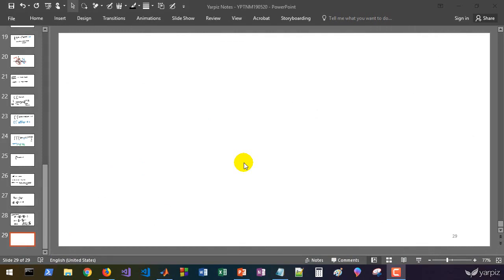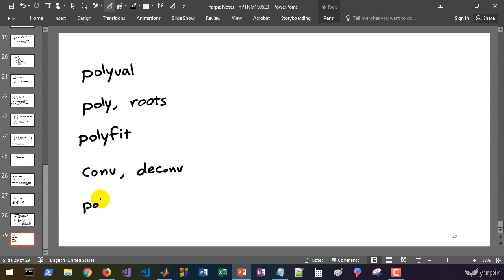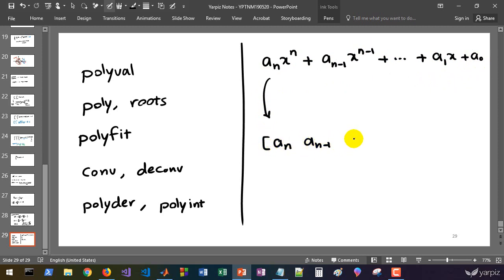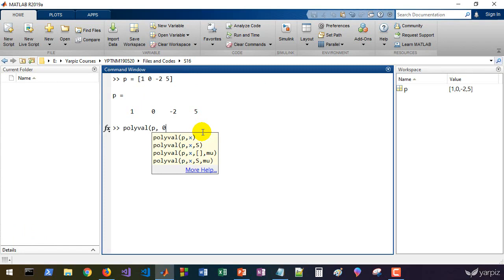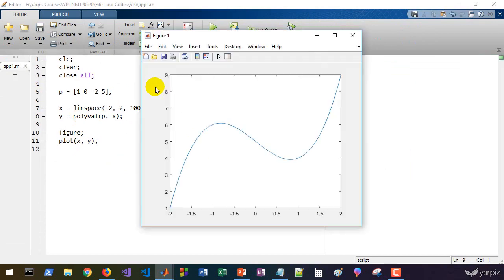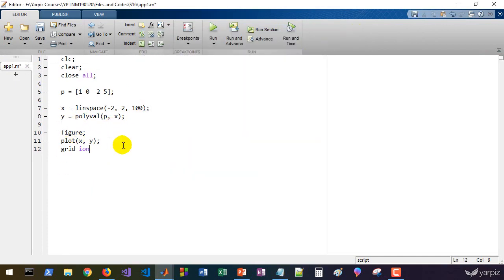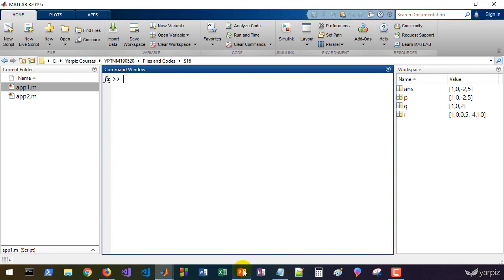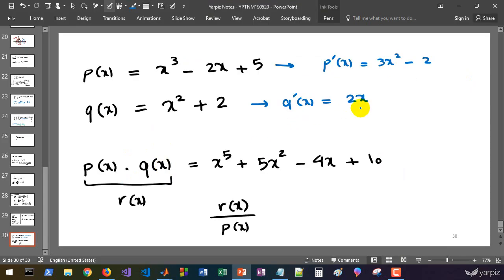Working with Polynomials Using MATLAB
In this video tutorial, the way of working with "Working with Polynomials" has been reviewed and implemented using MATLAB. For more information and download the video and project files and lecture notes for this tutorial,